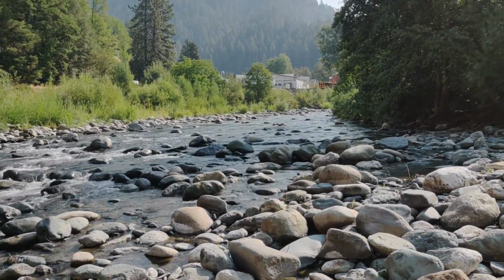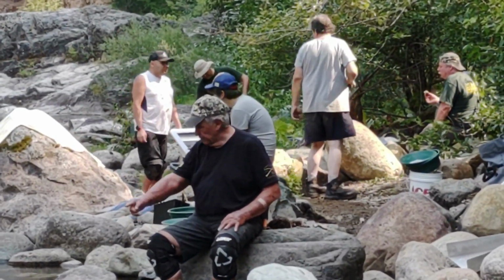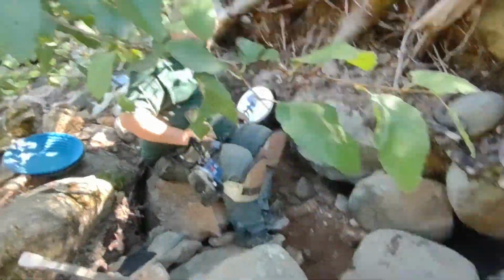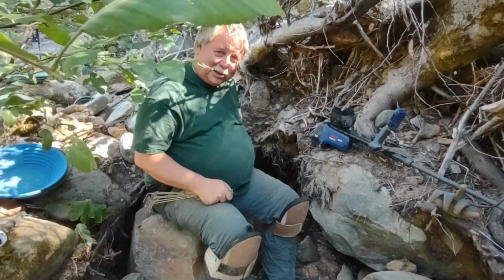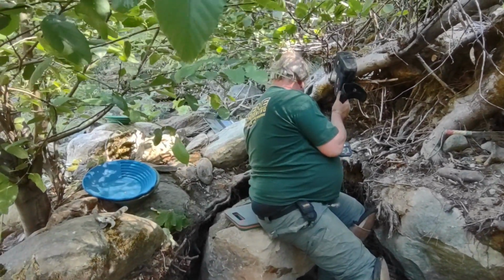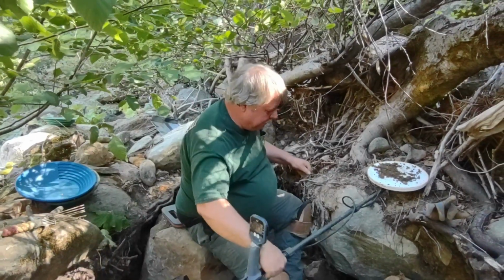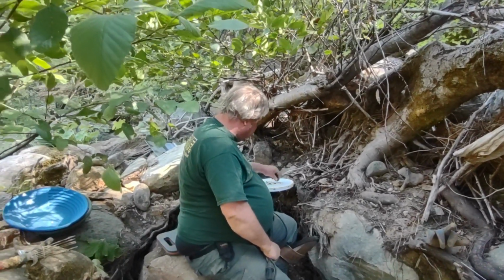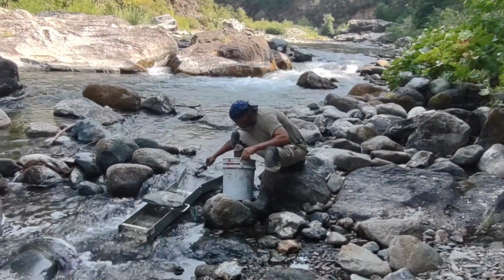Welcome to the Motherlode Country Pt. 2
This is our prospecting portion of a great trip to the northern California motherlode.